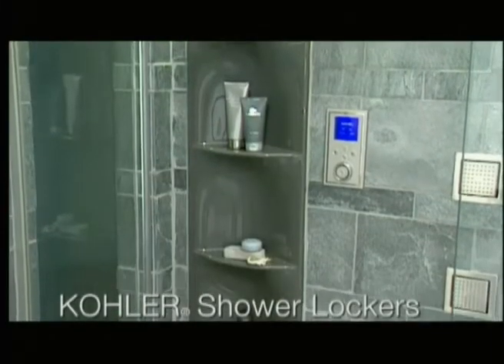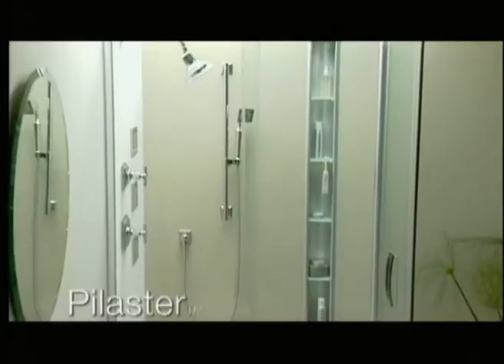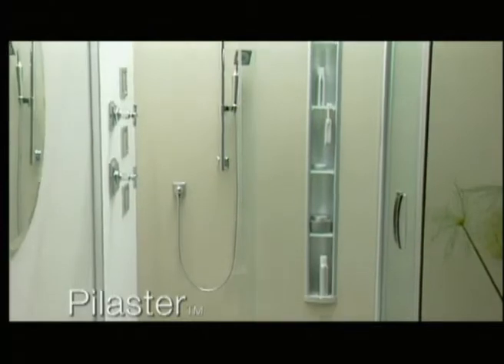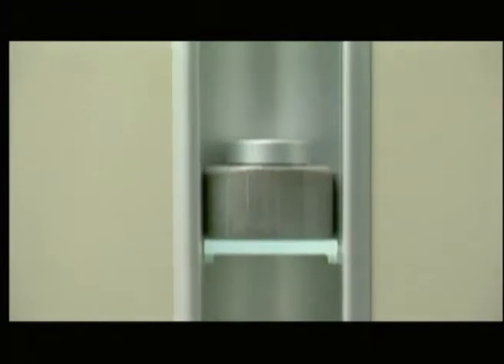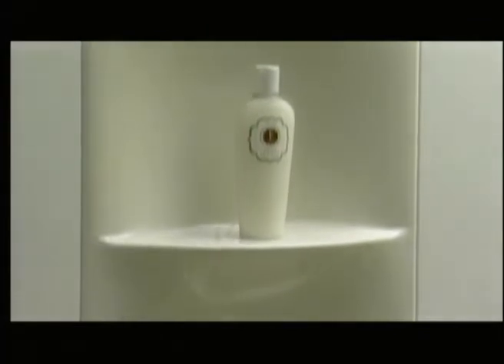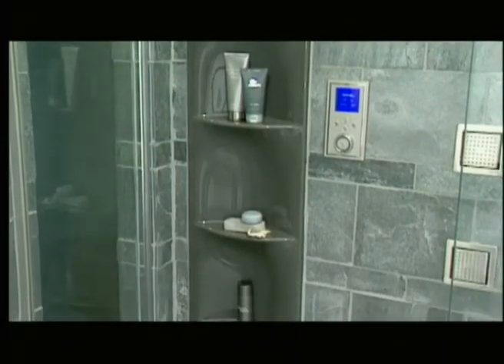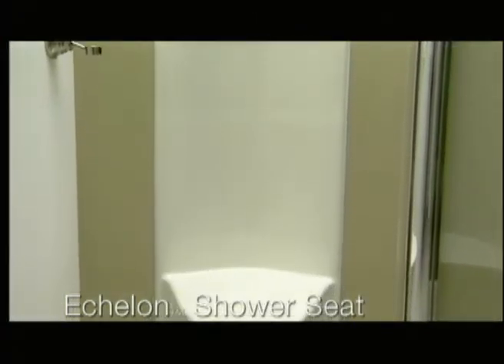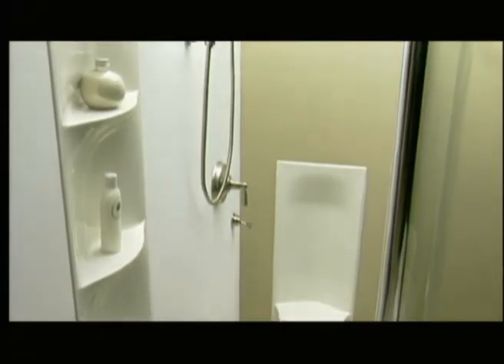Shower Lockers & Seat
An overview of two styles of shower shelf units, plus a convenient shower seat.